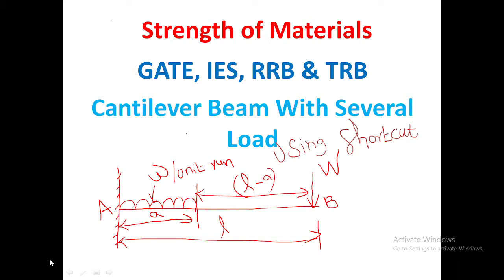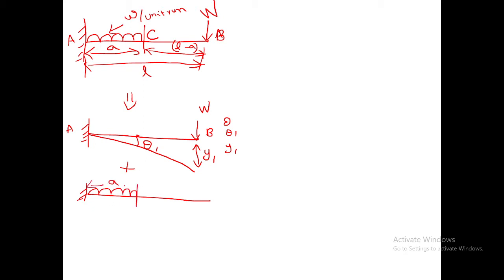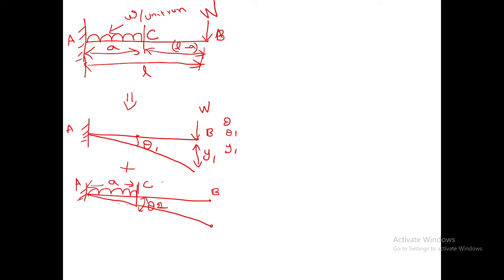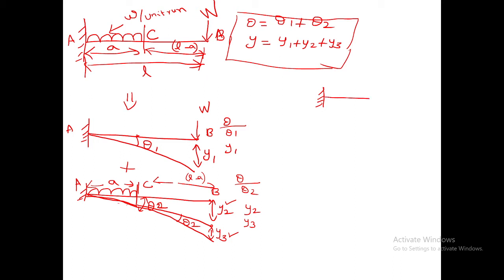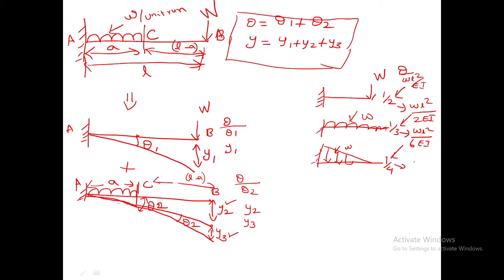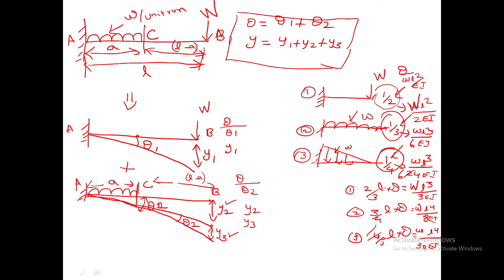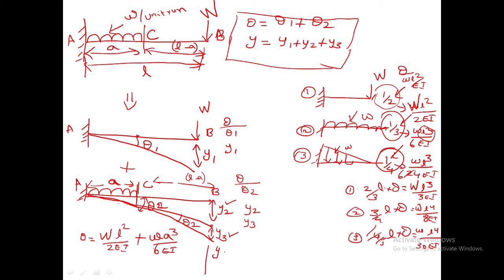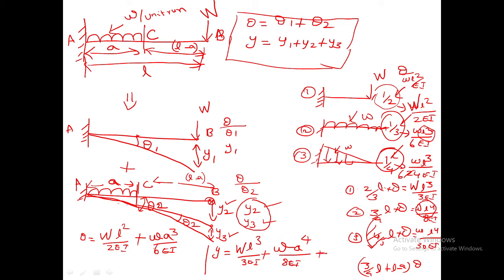Cantilever Beam with several loads slope and deflection shortcut video 1 Strength of Materials